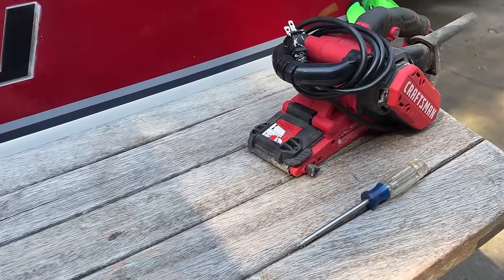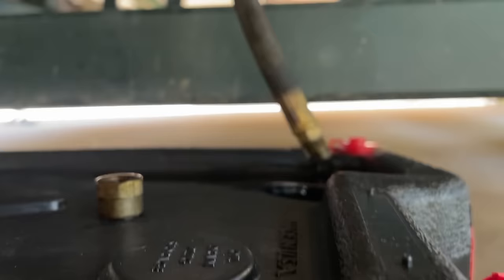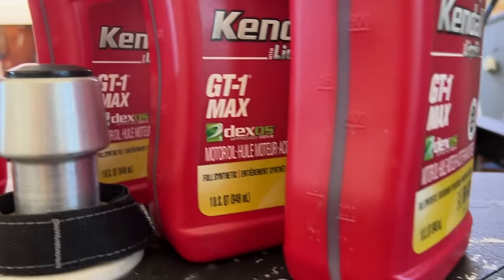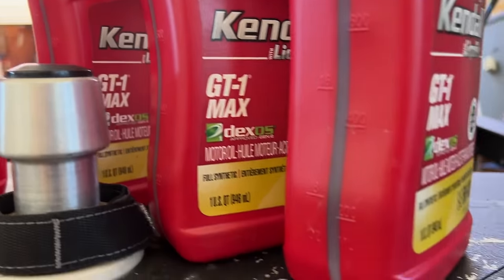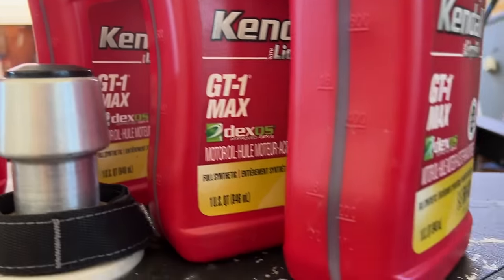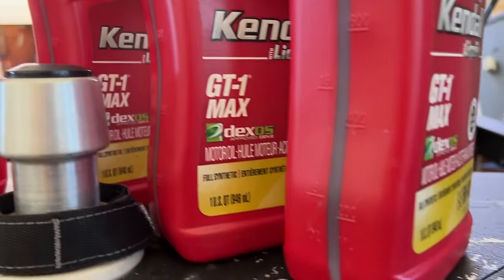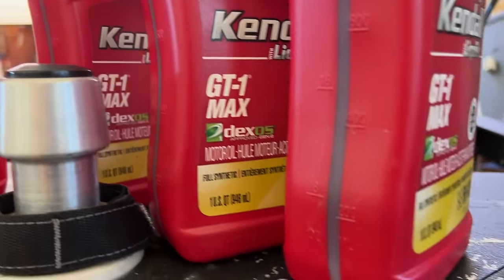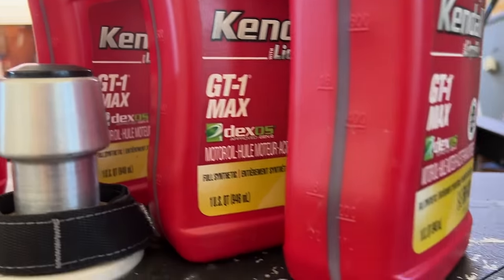Best MALIBU BOAT modification EVER + first time on the water this summer.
Getting our 2003 Malibu Sunsetter back on the water was SO NICE! She seriously feels like a NEW BOAT with this fresh upholstery!

Thank you for supporting companies that make our series HAPPEN!

Proud to be